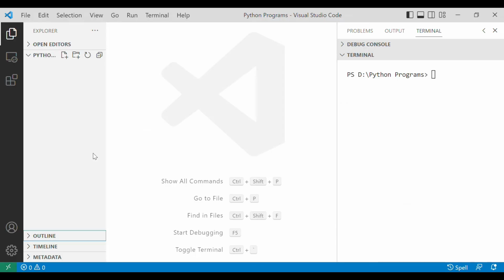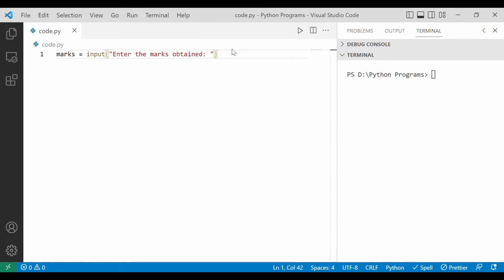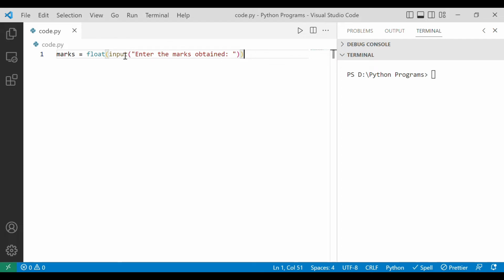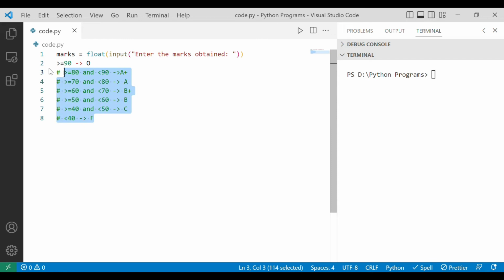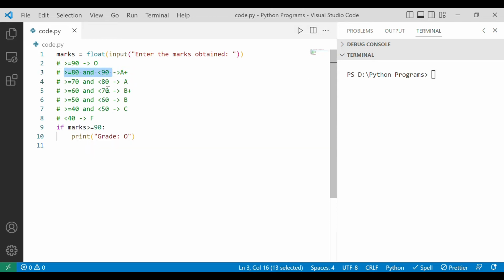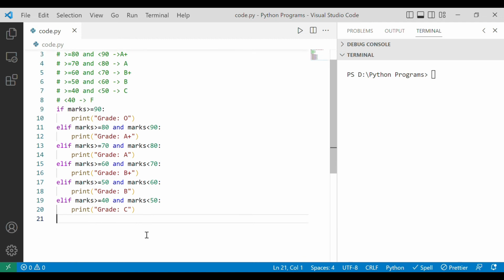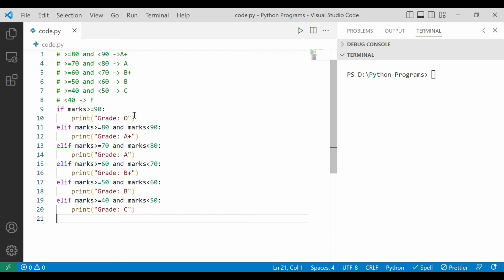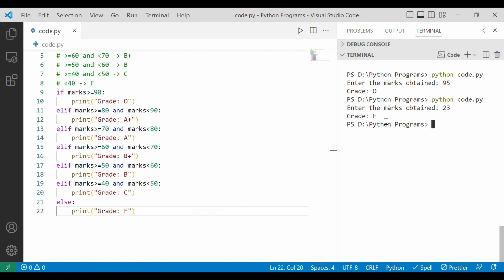python program to find grade of a student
In this video tutorial, we are going to learn about python program to find grade of a student for given marks.